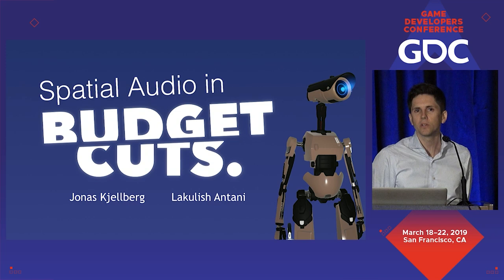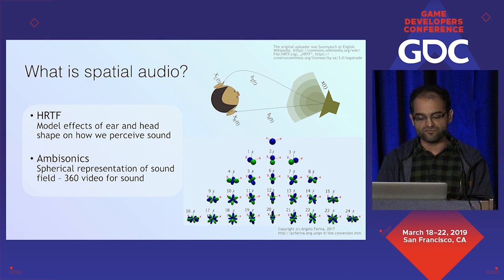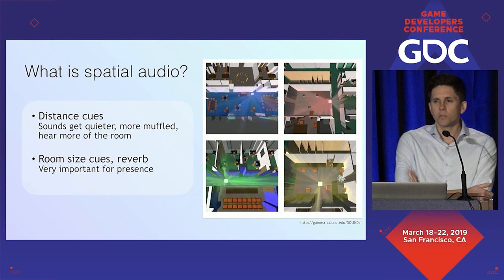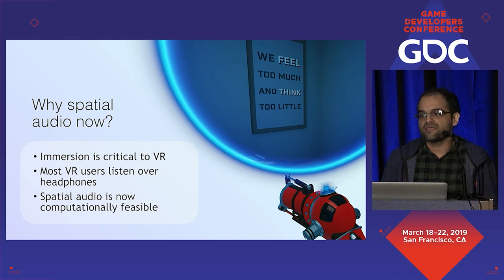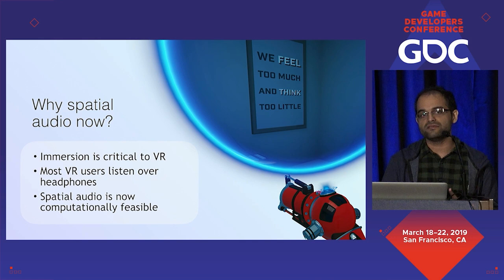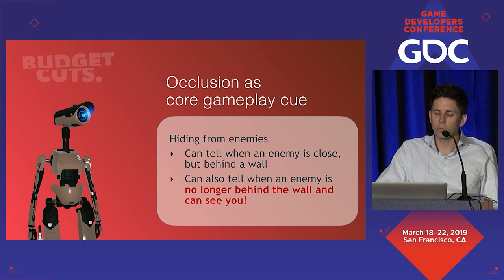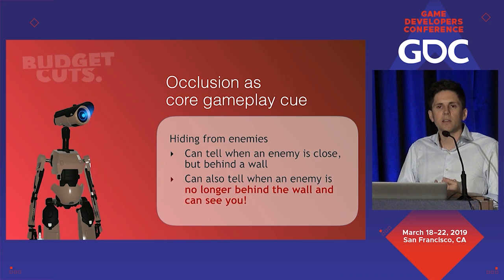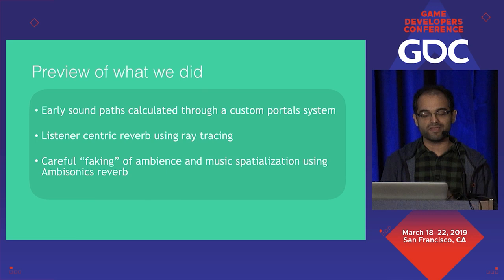Spatial Audio in 'Budget Cuts': A VR Stealth Game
In this 2019 GDC session, Gestrument’s Jonas Kjellberg and Valve Software’s Lakulish Antani discuss how they used Steam Audio to implement advanced spatial audio for their VR stealth game, Budget Cuts.